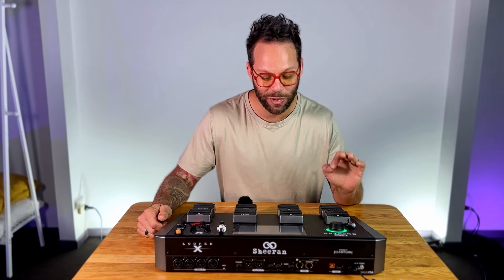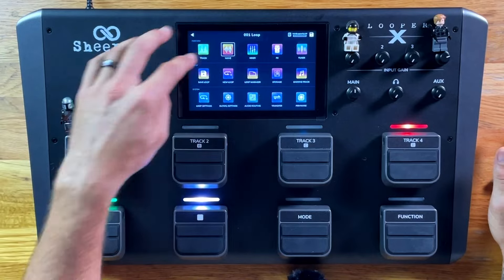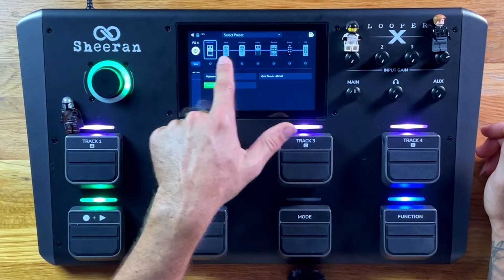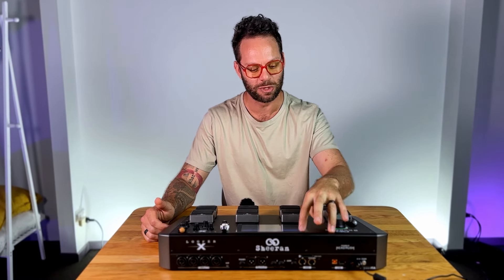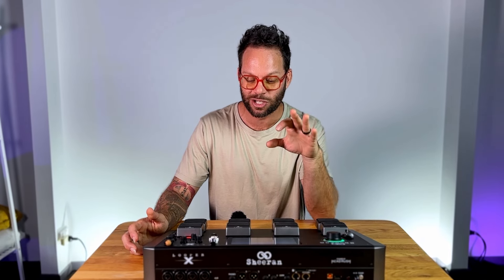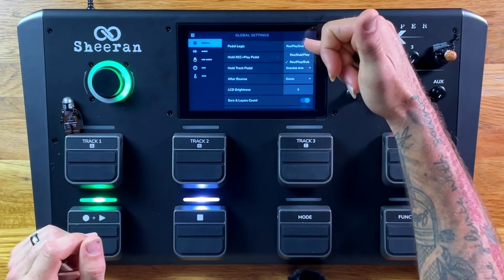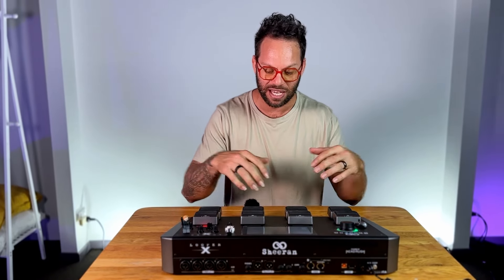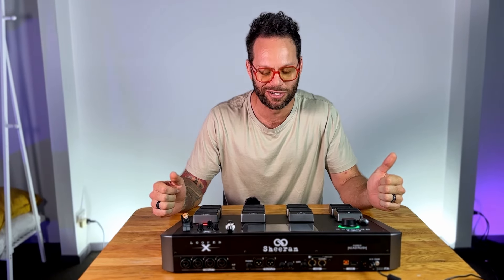Sheeran LOOPER X User Interface Overview - by Carl Wockner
Overview of the Sheeran Looper X User Interface

Equipment List: -
MICROPHONES
Shure Beta58

GUITAR
Maton EMD6

PEDALS
Sheeran Looper X

Carl…ness.

Recently awarded “MUSICIAN OF THE YEAR 20/21” for the QLD Prestige awards – Carl Wockner is a straight-up SAVAGE! (the good kind).

Latest single “Fool’s Gold” is a delicate balance of organic-acoustic POP mixed with singer-songwriter lyricism and honesty, which is exactly what you get when you’re first exposed to Carl Wockner, especially in a live setting.

Determined to pave his own path in modern music – Wockner uses multi-instrumentalism and dynamic production to take listeners on a journey through multiple genres and sonic excitement, all while telling a story.

“Recent singles of 2020 END OF ME, PAINT THE AIR, STEREO, CMB have been a collaboration with pop producer Ben Flanders. We added specific ingredients of Pop production with REAL acoustic guitar, hits, taps – vocal trills and voicing. These were all incorporated INTO the beat to give a nice earthy presence, and we even added Kazoo (on Better) just because.. I really feel like we just straight up need more kazoo in our lives!”

Carl Wockner was named the first and ONLY Australian artist to ever win Top Honors at the International Acoustic Music Award’s 2015 (USA), along with top of the AAA category for the release of his album Crayon Days with producer Michael Flanders in Nashville TN. Wockner has skipped up the charts with his first two single releases receiving high rotation to national radio in both Australia and USA which landed the title track into the International Billboard Charts. The same album has received a 2016 IMA (Independent Music Awards) Finalist nomination for Best Adult Contemporary Album. It was following this recent success that Wockner relocated his family to Nashville TN, USA as a strategic move for his evolving career.

Sept 2019, Carl was featured for an entire episode of “Backstage Marquee” a syndicate show aired across the USA featuring original artists set to be ‘the next big thing.’
Sept 2018 Wockner performed LIVE on National USA Television. The show HLN on the CNN Network for the segment “The Weekend Express,” featured Carl’s original songwriting and performance as a showcase taste of Nashville / Music City.

His rare “Live Looping” style solo performance matched only with his signature vocals and unique acoustic guitar work renders Carl in a league of his own. The live shows have been recognized throughout Australia and USA with multiple headliner performances at festivals and touring, and Wockner is now rumoured as one of the busiest musicians in Nashville, TN – aka “Music City.”
Since landing in Nashville, Wockner has released two EP’s including a Christmas release with the favoured “Santa Selfie.” Currently his latest single “Better” is noted as the best studio representation of his signature live performance style.

There’s something about Carl Wockner’s music that simply exudes peace. The peace you feel when you’re humming along to a nostalgic track, or the peace you feel when you just know everything’s going to be ok. However you connect with Carl’s music, you would agree this he is definitely onto something.
Carl’s first EP, the self-produced, recorded, mixed (all in his lounge room) Acoustic…ness, was released in 2011 to an overwhelmingly positive response. Single “Pictures” received airplay on Hot 91 FM and ZINC FM, the latter of whose DJ’s referred to him as “the man with the big hair and Golden Tonsils.” Carl was also named a finalist in three categories at the 2012 and 2013 MusicOZ awards: Acoustic Singer/Songwriter, Blues and Roots, and Pop.